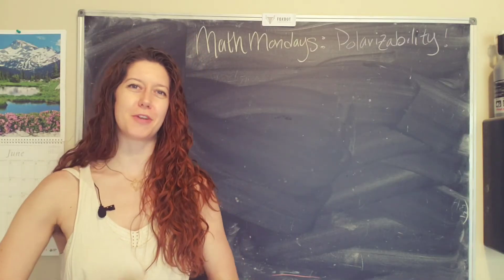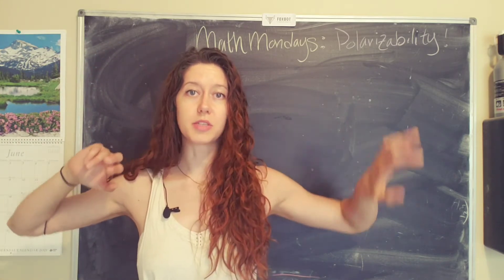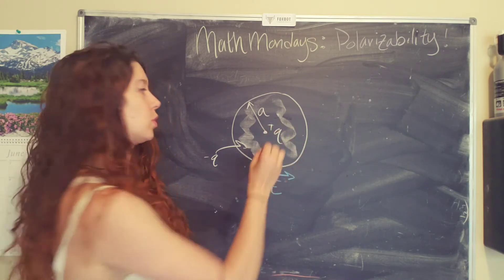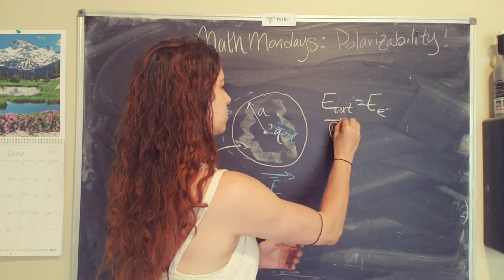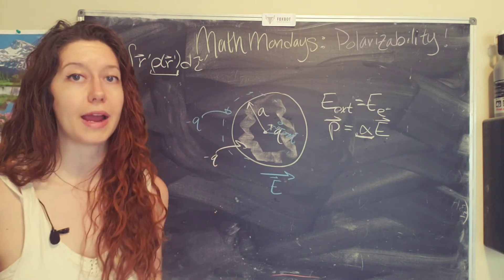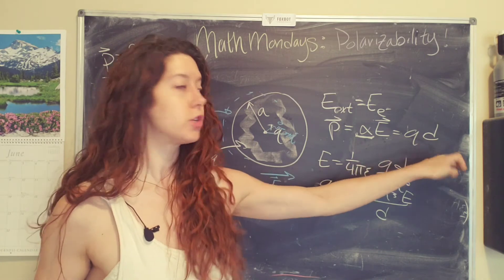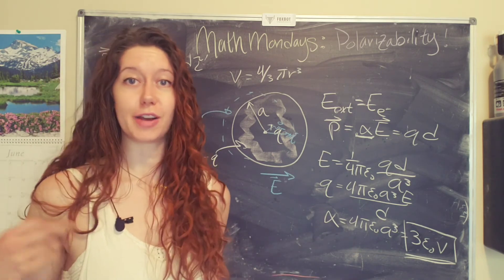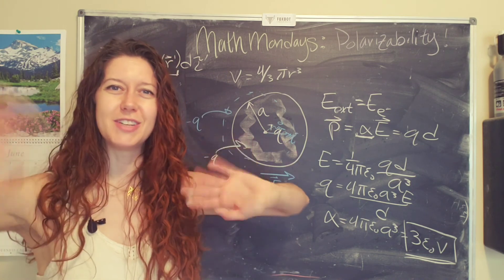Atomic polarizability: what is it and how to calculate!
In this video, we'll work through an example problem on how to calculate how much an atom is distorted, or polarized, by an external electric field! This distortion is caused by the different forces on the positively charged nucleus and the negatively charged electron cloud -- the external electric field pushes the positive charge in one direction and the negative charge in the other. We'll work through how to calculate this for an unknown atom using a simple model!

All the thanks to these atomically awesome folks making monthly contributions: Christopher M., Samuel T.,  Tom D., and Jeremiah J.!!  Y'all use your financial literacy to support education, yayyy!!